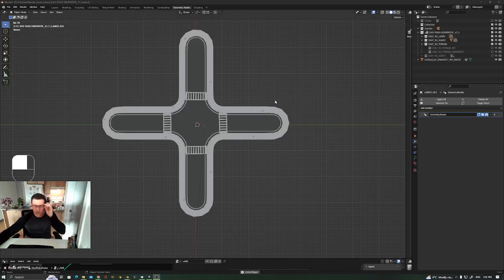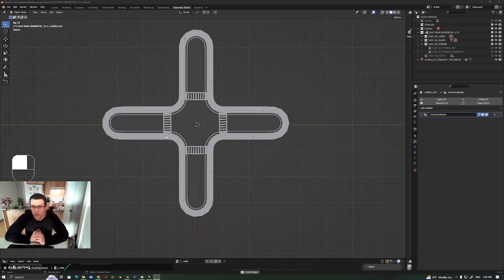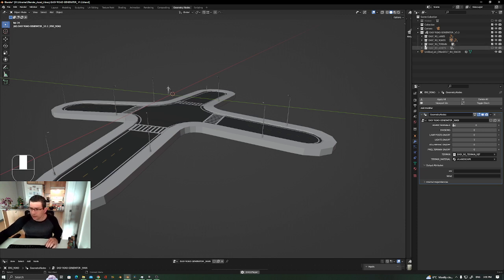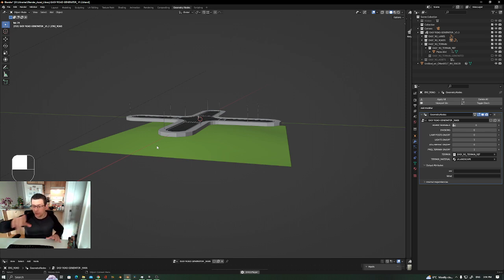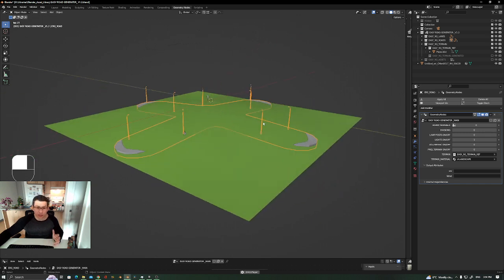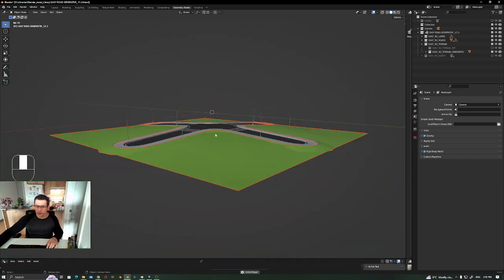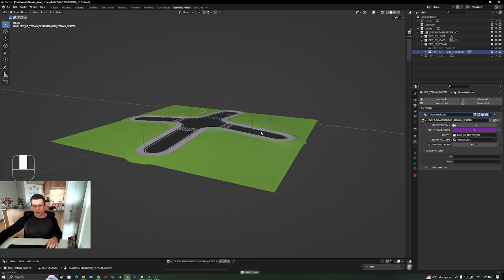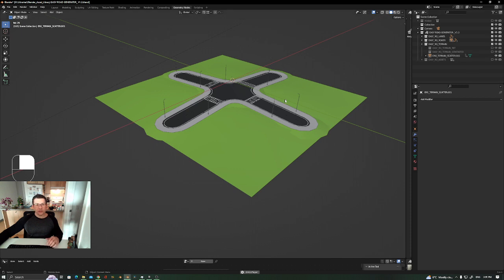TUTORIAL - Easy Road Generator Terrain projection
In this video I am showing you how to use Easy Road Generator for BLENDER, project the road into your terrain and use the terrain for scatter.

Easy Grass Generator available at:
Blender Market: Soon